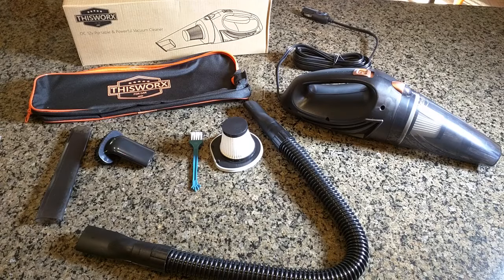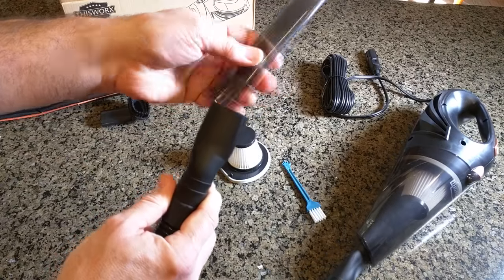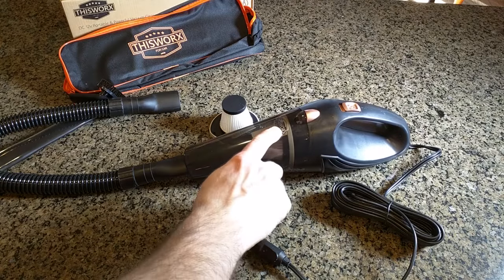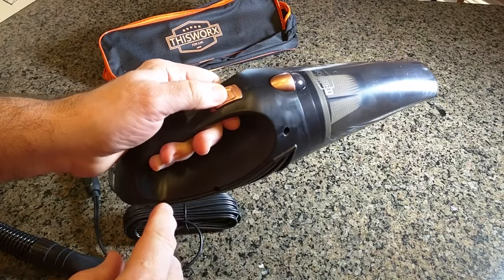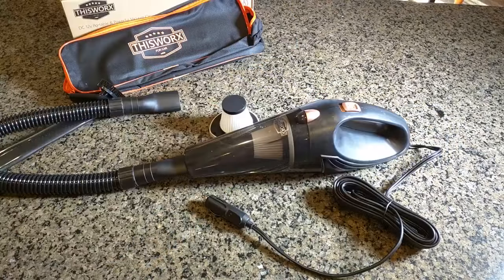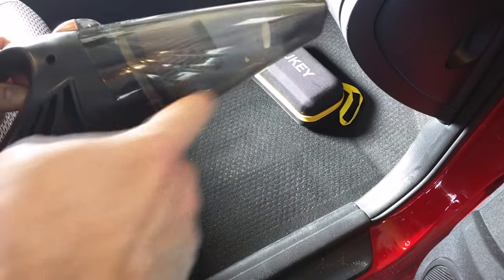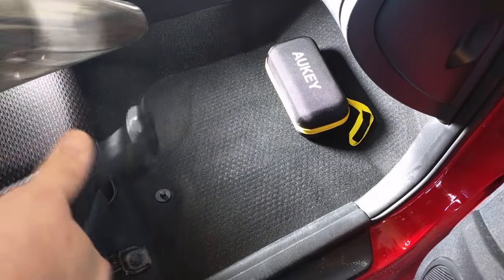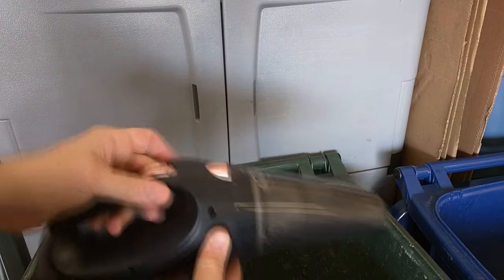STRONGEST PLUG IN CAR VACUUM CLEANER ThisWorx 106W motor HEPA filter 16-foot long cord REVIEW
ORDER ThisWorx Car Vacuum -106W motor HEPA filter 16-foot long cord

□ Electronic Components
         □ Hobbies:

Whether you are having a hard time removing the food that fell in between your seats or you are an UBER driver who needs to keep your car clean for passengers, ThisWorx portable car vacuum cleaner is for you! ThisWorx gets all of the dirt from everyday messes and outdoor adventures quickly and effortlessly.

ThisWorx Portable Vacuum Cleaner for Car

Keep a sharp, clean interior and never have food crumbs, dust or dirt rotting your car again!
This car vac is a great solution for parents with young children, taxi/Uber/Lyft drivers who want to keep a clean car for passengers, and other car owners for general routine vacuuming!
Works effectively for both wet and dry dirt and even gets your ashtray.
Get rid of germs, bacteria and other allergens that might be harboring on your car seats, backrest or carpets by vacuuming your car regularly.
Offers strong, non-bulky suction for the best maneuverability thanks to the 106W motor and metal turbine.
16 feet power cable reaches every corner of even BIG cars!
Generous capacity of the transparent trash container, auto-shut-off lid, and design for maximum ease of use.
Washable HEPA filter design makes vacuum maintenance extremely easy and convenient.
Small cleaning brush included so you never have to get your hands dirty while cleaning your HEPA filter!
PACKAGE CONTENTS:

Car Vacuum Cleaner
Long elastic hose (compatible with other nozzles)
Narrow plastic tube nozzle
Brush nozzle (excellent for removing pet hair from fabric!)
Carry bag for easy storage
Small cleaning brush
HEPA filter
Owners manual

Please note: Engine needs to be started before a car cleaning